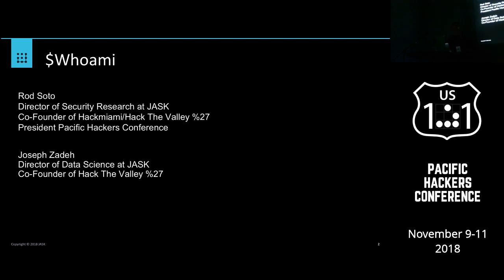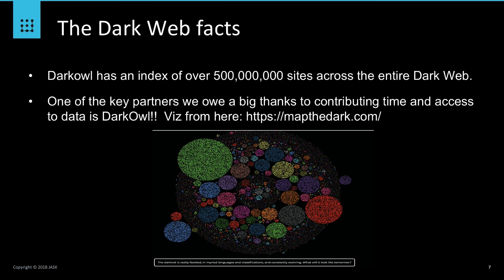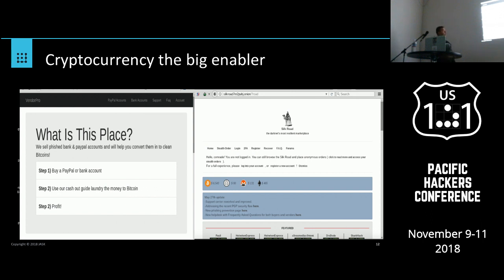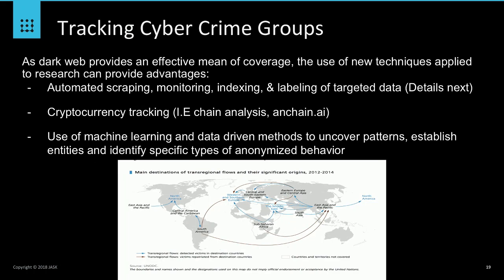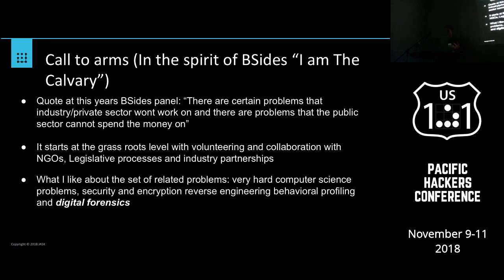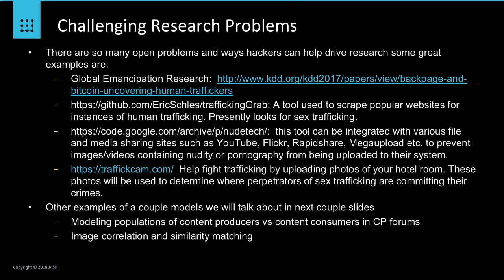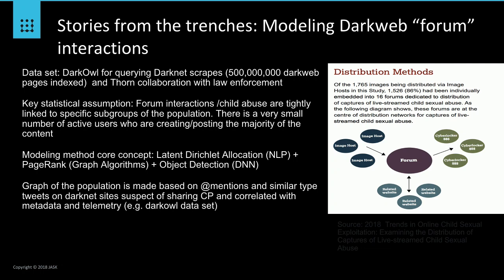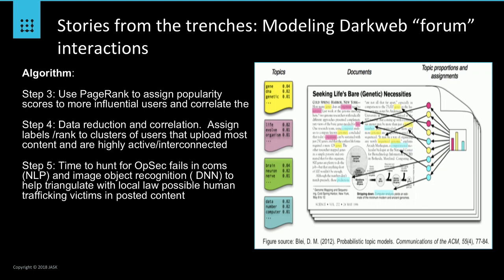Day2 6 Joseph Zadeh Rod Soto Using Deep Learning to uncover malicious actors on the darkweb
This talk was presented at Council of Europe during Underground Economy conference and also DEFCON OSSINT village.